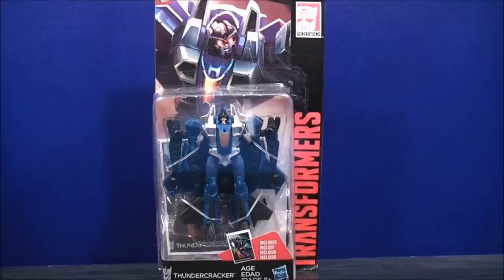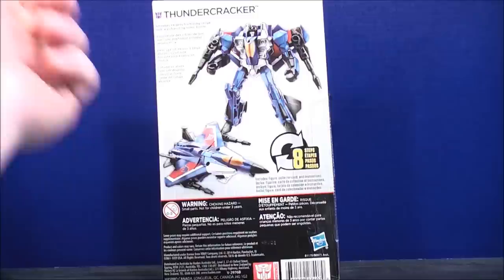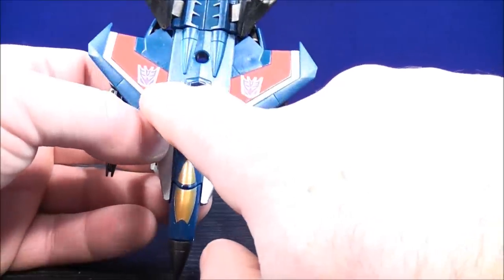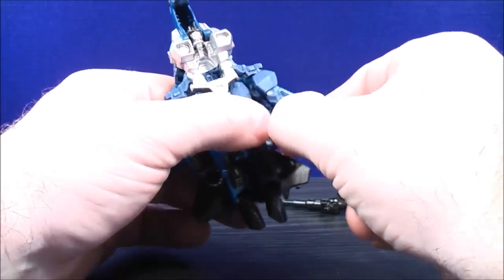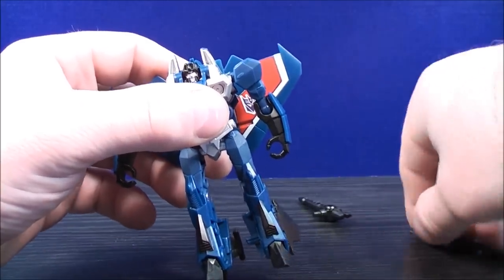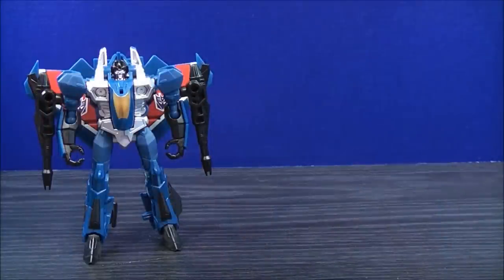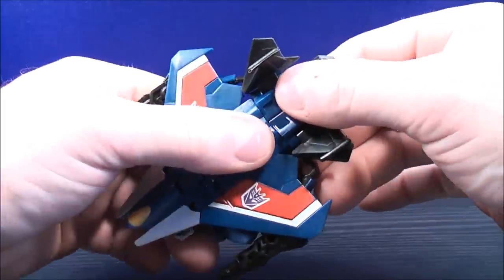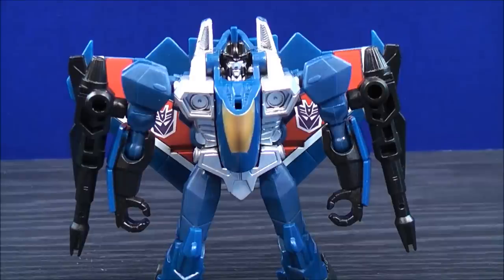TRANSFORMERS COMBINER WARS GENERATIONS THUNDERCRACKER TOY REVIEW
Hey everyone...here is my video review of the new Transformers Combiner Wars Generations Thundercracker! In the comments below...let me know what you think! Thanxs for watching guys! =D